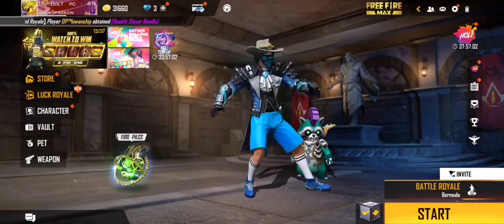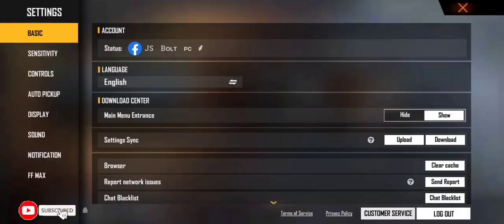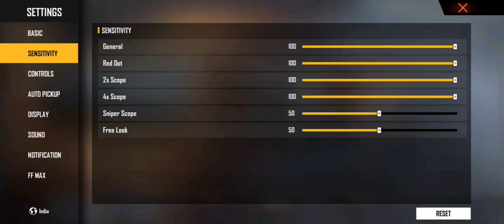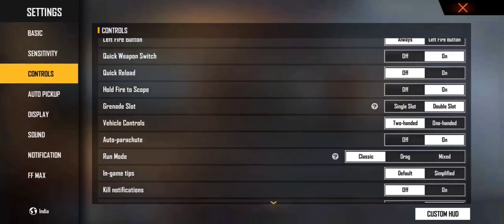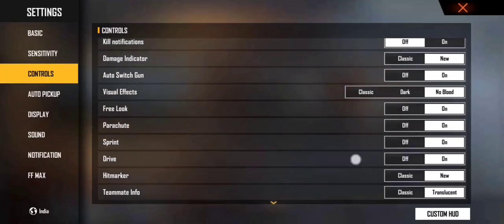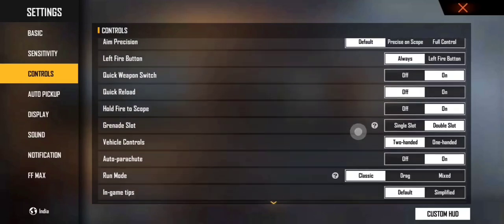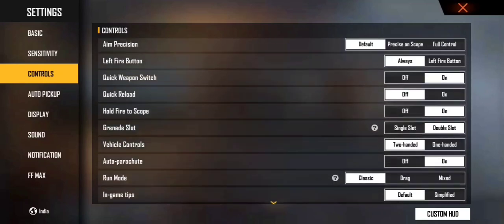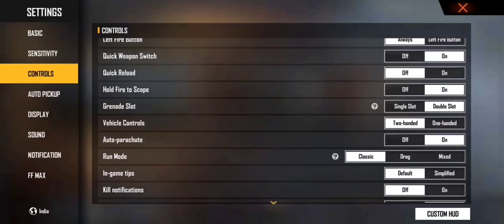Freefire onetap custom hud. Freefire onetap tips and tricks.@TGB_36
⭐Hello guys tq for watching my live.I hope you like my video

⭐Game: Garena free fire.

⭐About this game: This is a survival game and in this you given a island for 50players lands together and the last one who alive and the winner of the game.

⭐I play on low cost mobile

⭐Free fire name : JS BOLT pc

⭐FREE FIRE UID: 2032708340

⭐my guild name : Jack Sparrow guild id:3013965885

⭐Free fire top countries:
    1.indonesia
    2.brasil
    3.singapore
    4.india
    5.Mexico
    6.thailand
    7.hiroshima
    8.nepal

Today I am streaming freefiremax. Other popular games:
PUBG Mobile
Garena Free Fire
Among Us
Call of Duty Mobile
Fall Guys
Fortnite
Roblox
Minecraft